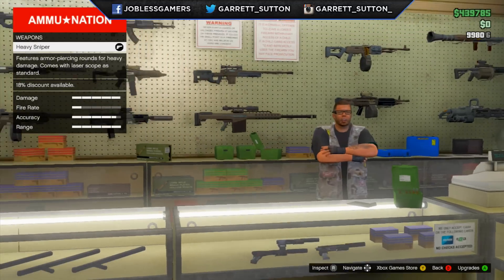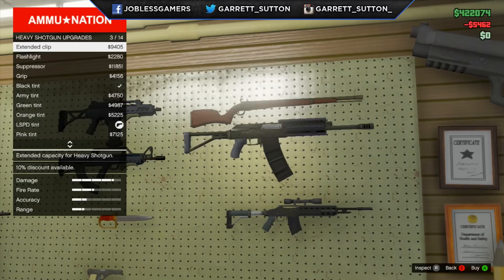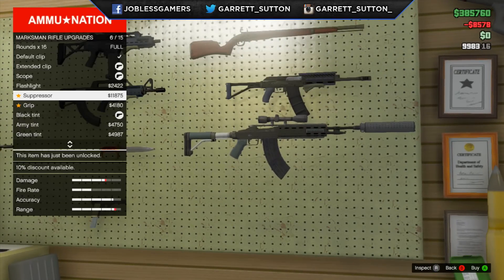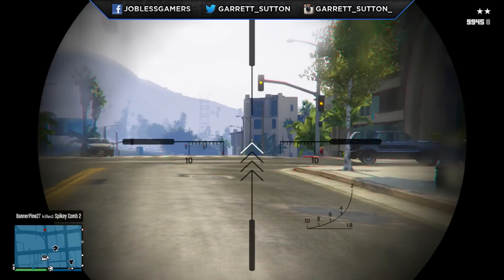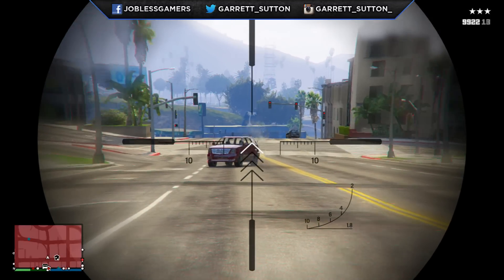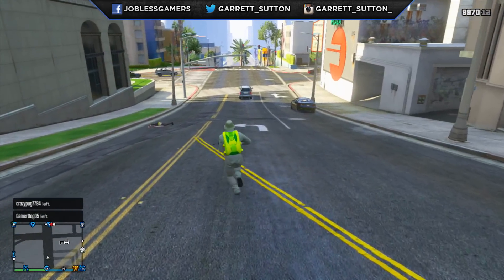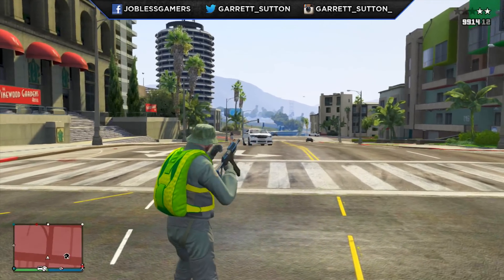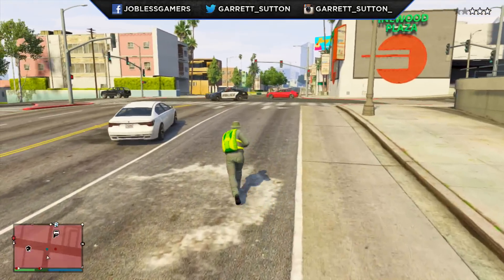GTA 5 DLC Heavy Shotgun & Assault Sniper Rile Patch 1.17 Last Team Standing DLC